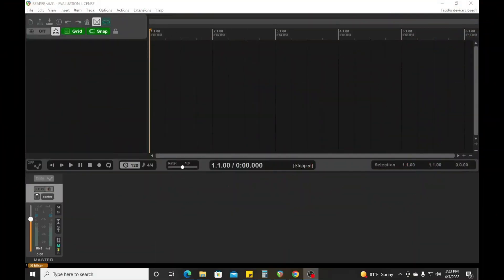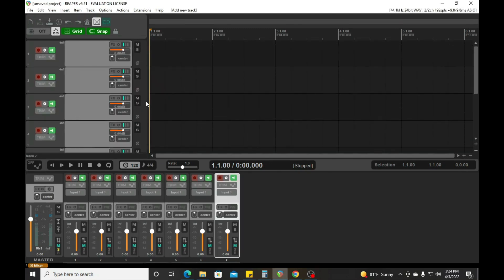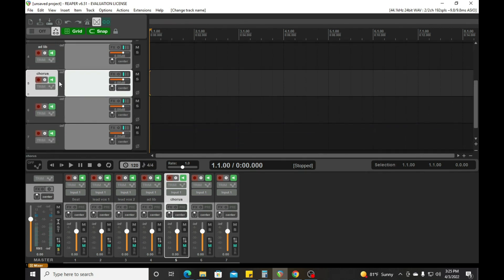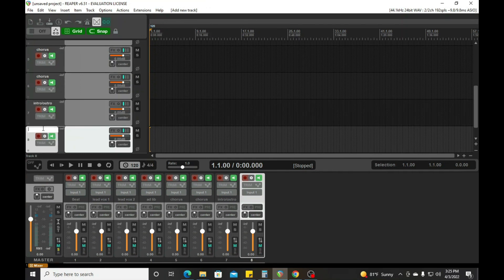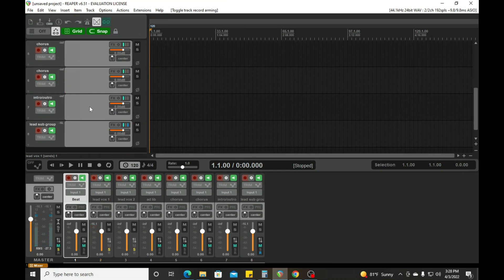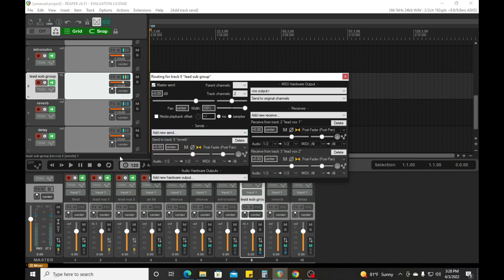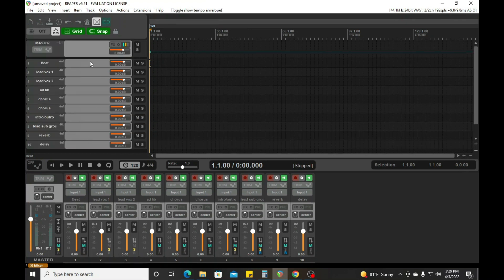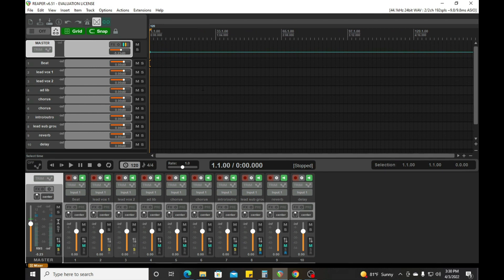How to Setup A Template in Reaper DAW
Welcome to this video tutorial on how to set up a template in Reaper DAW. Reaper is a popular digital audio workstation that offers a wide range of tools and features for recording, editing, mixing, and mastering audio projects. Setting up a template can save you time and streamline your workflow by providing a preconfigured starting point for your projects. In this video, we will guide you step-by-step through the process of creating and customizing a template in Reaper, so you can focus on the creative aspects of your music-making process. Whether you're a beginner or an experienced user, this tutorial will help you optimize your workflow and make the most of your time in Reaper. So let's get started!